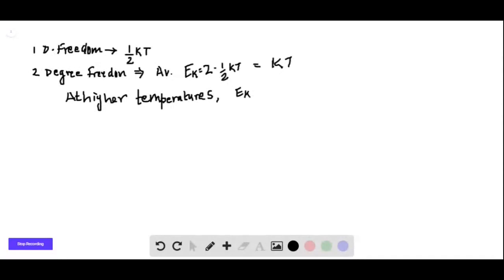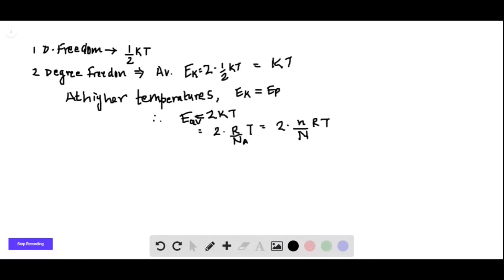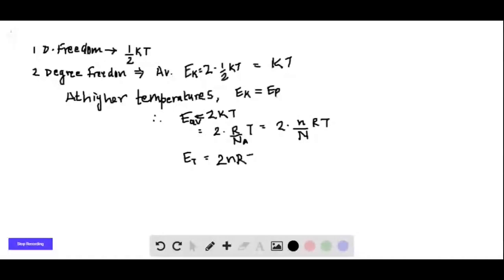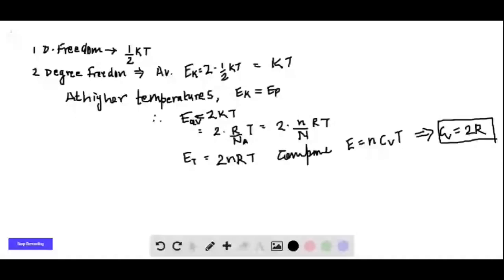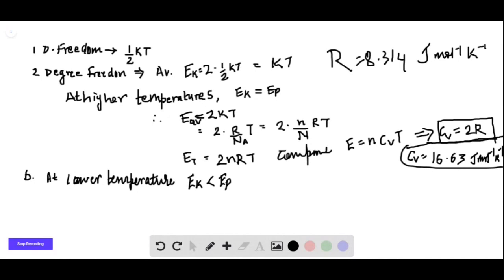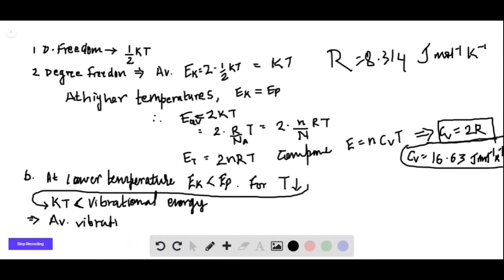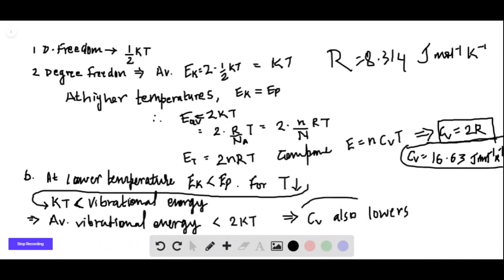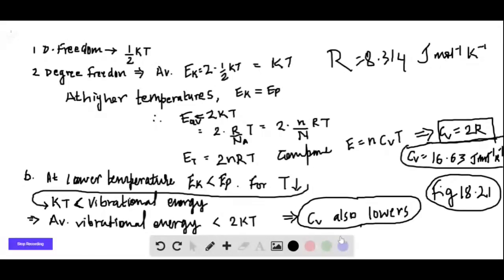It is possible to make crystalline solids that are only one layer of atoms thick Such 'two dimensio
It is possible to make crystalline solids that are only one layer of atoms thick. Such 'two-dimensional' crystals can be created by depositing atoms on a very flat surface. (a) If the atoms in such a two-dimensional crystal can move only within the plane of the crystal, what will be its molar heat capacity near room temperature Give your answer as a multiple of   and in  mol   K. (b) At very low temperatures, will the molar heat capacity of a two-dimensional crystal be greater than, less than, or equal to the result you found in part (a) Explain why.